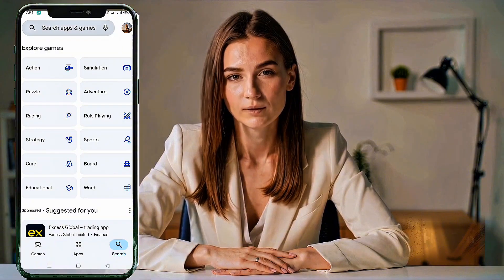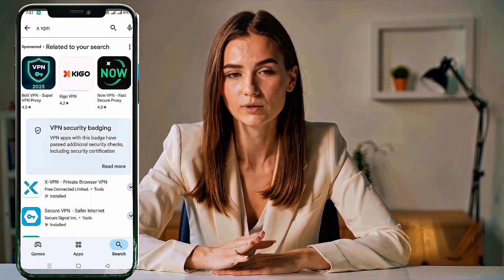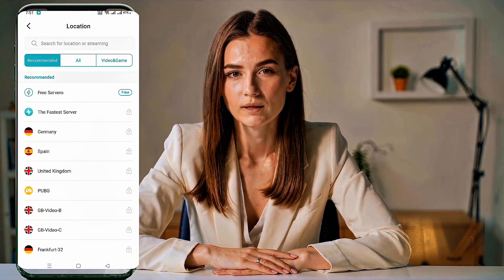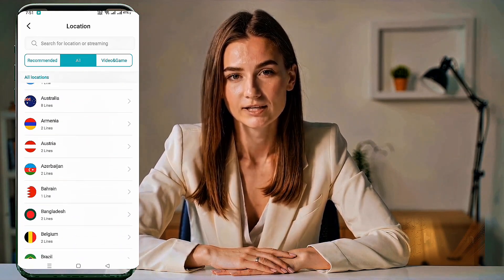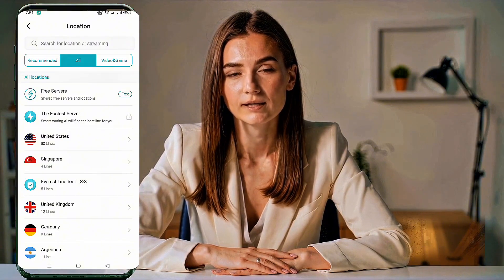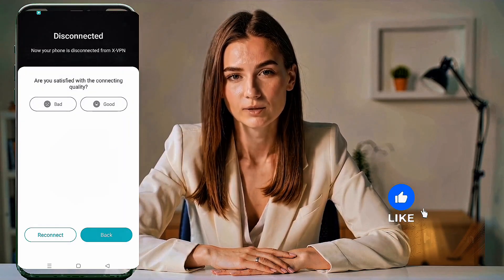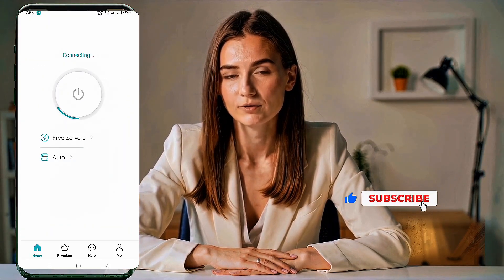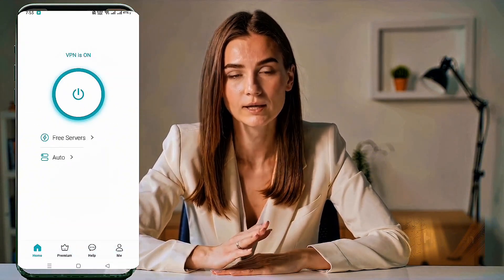How to Use X-VPN for Fast & Private Browsing | Full Setup Guide (2025)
Welcome to your complete guide on how to use X-VPN, the ultimate tool for online privacy and speed in 2025!
In this video, you’ll learn how to install, set up, and configure X-VPN on your Android device for secure browsing, streaming, and data protection. Whether you're accessing public Wi-Fi or unlocking global content, X-VPN has you covered with multiple secure protocols and over 8000+ servers worldwide.

What You'll Learn:

How to install and set up X-VPN

Choosing the best protocol (UDP, TCP, TLS)

How to use free and premium server options

How the Kill Switch and built-in browser work

Tips for secure, fast internet access anywhere

Enjoy a safer and faster internet experience today!